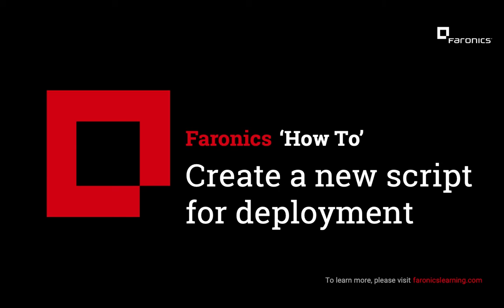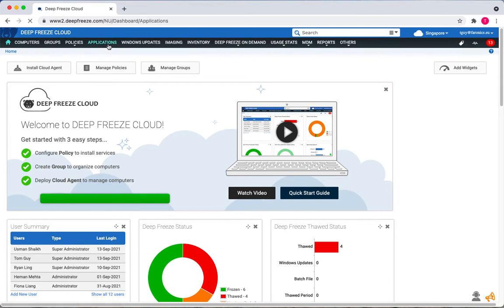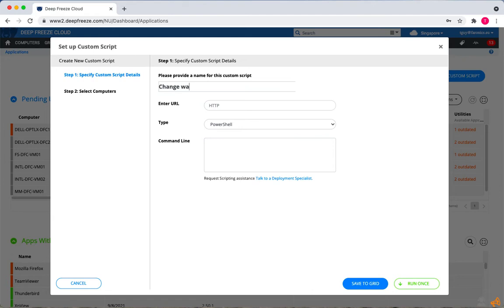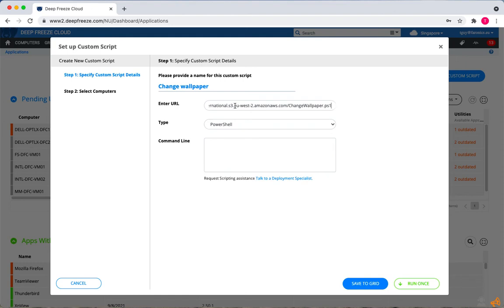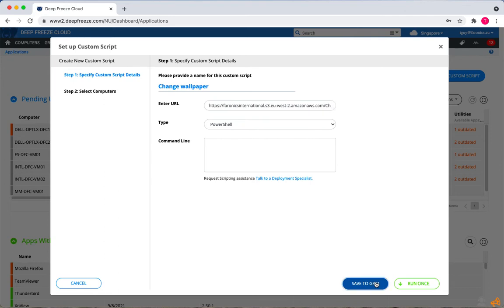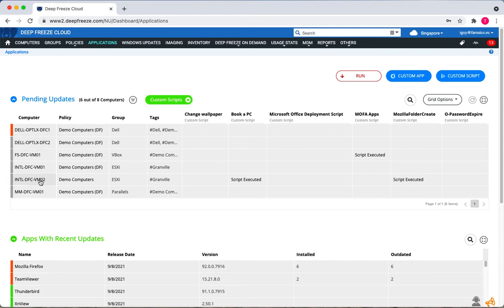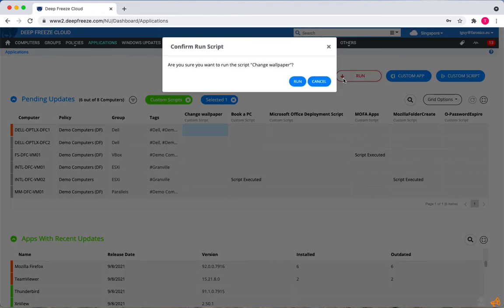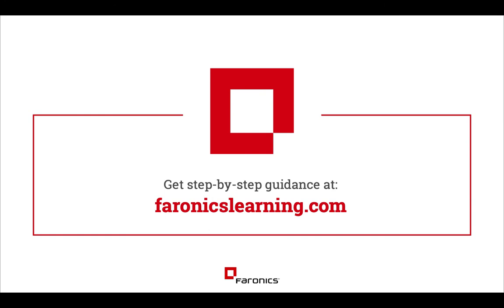How to create a new script for deployment in Faronics Cloud Deep Freeze